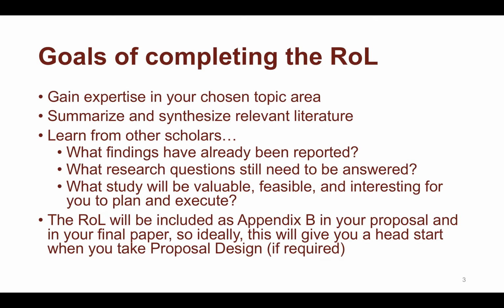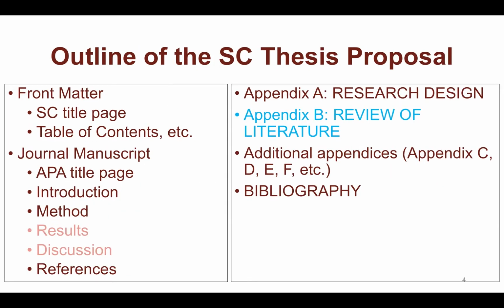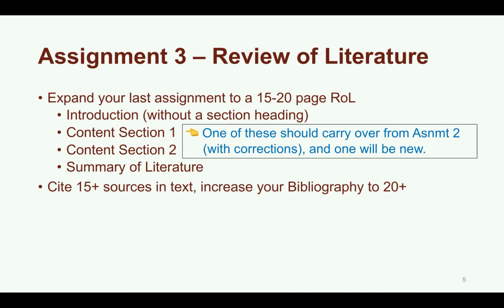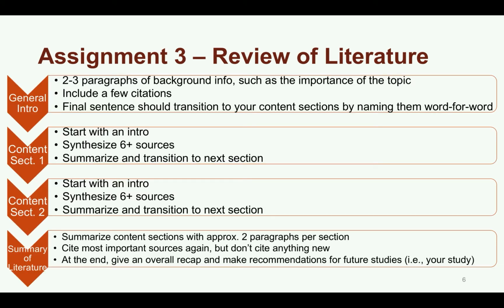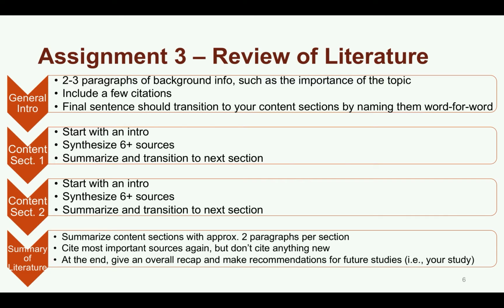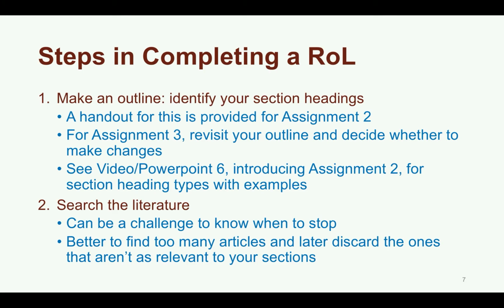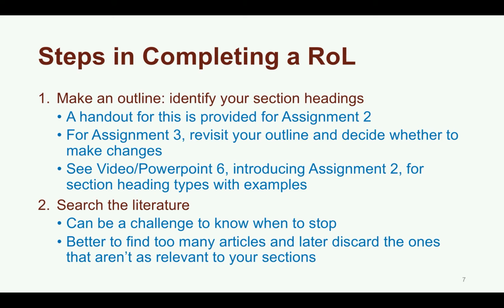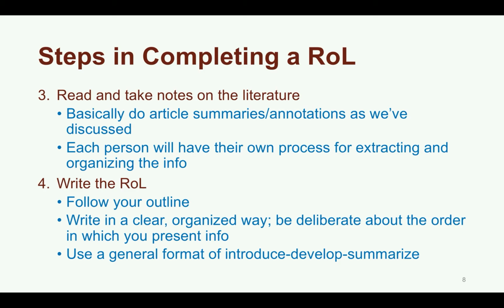08 How do I write a Review of Literature RoL